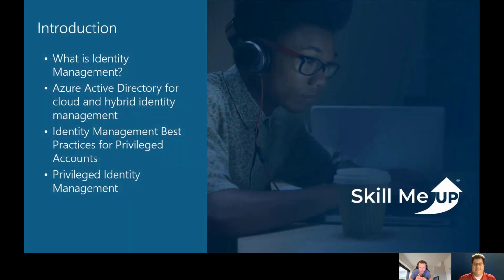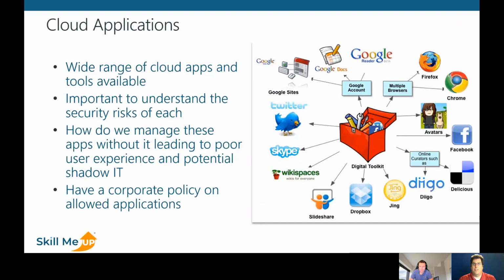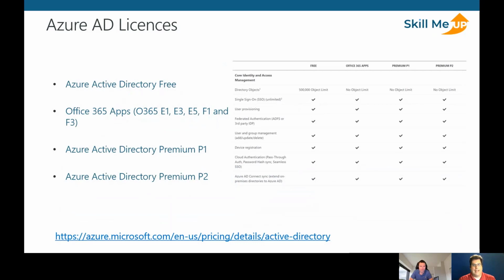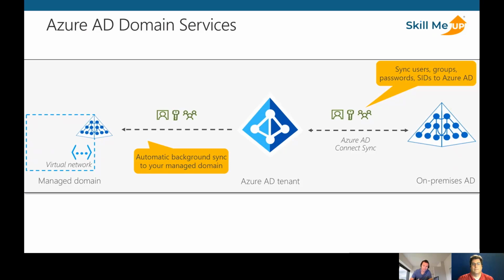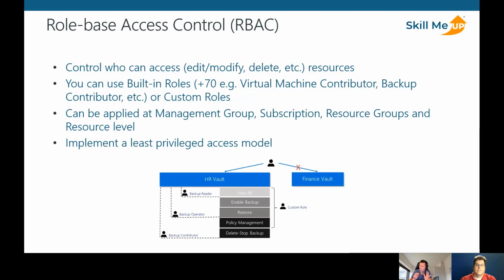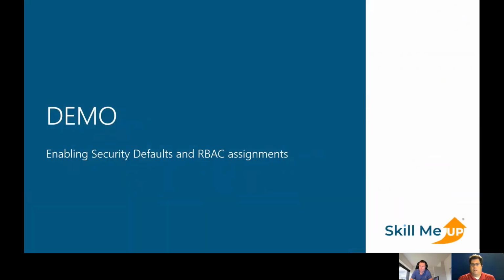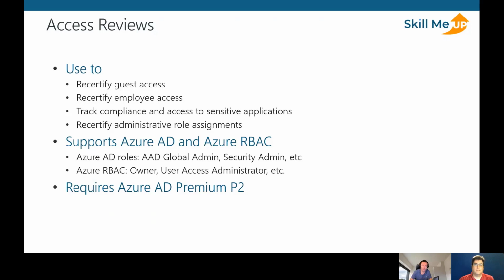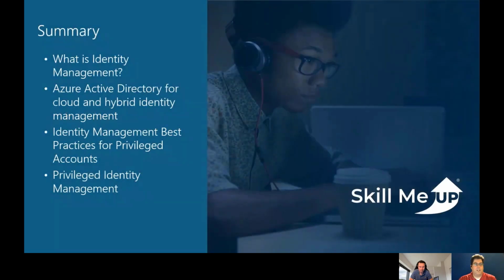Microsoft 365 and Azure Identity Management with PIM │ Cloud Maker │Skill Me UP Academy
As more users and organizations are utilizing applications and platforms that are cloud native, such as Microsoft 365 and Azure, the importance of managing and protecting identities becomes a top priority among administrators and security personnel. In this episode of Cloud Maker, Dwayne Natwick and Wim Matthyssen will discuss how to protect identities within Azure Active Directory for Microsoft 365, Azure, and hybrid users. We will show how conditional access policies can be used to protect against sign-in, user, and device risk, and how Privileged Identity Management can be used to decrease the identity attack surface of administrative privileges.